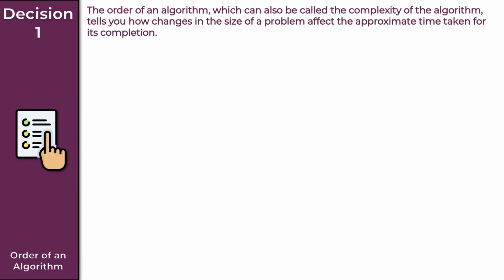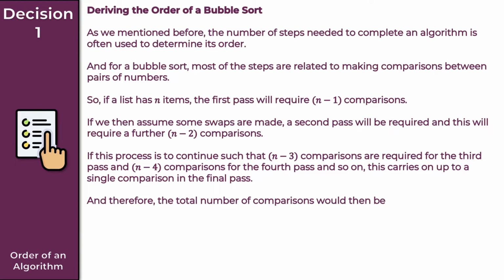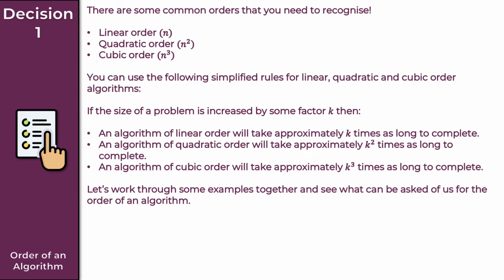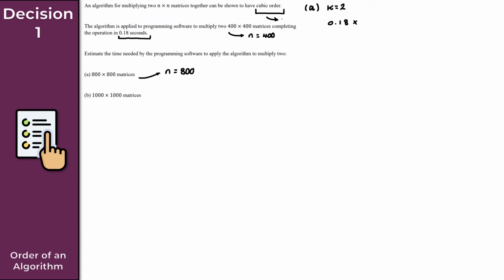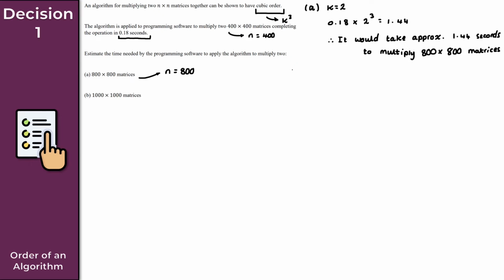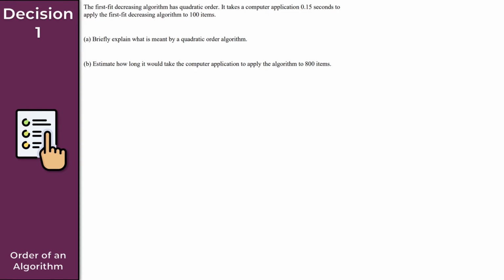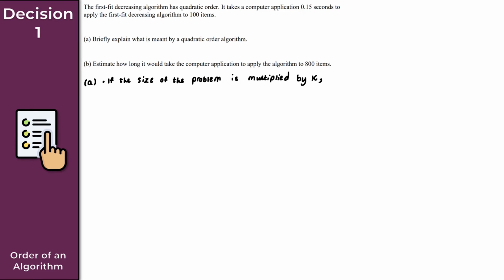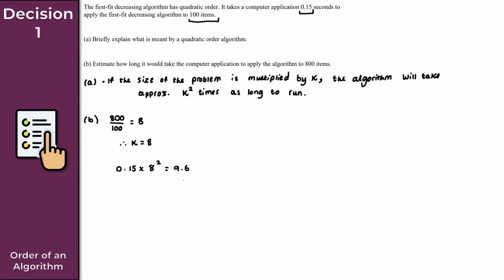A Level Further Maths | Decision 1 | Order of an Algorithm 💭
In this lesson, we will discover how we find the order of an algorithm for Decision 1 from Edexcel A-Level Further Maths. This is part of the Edexcel A-Level Further Maths Decision 1 module. Perfect for Edexcel, OCR, AQA, and other UK exam boards.

Timestamps: